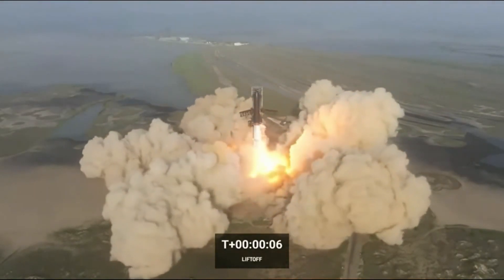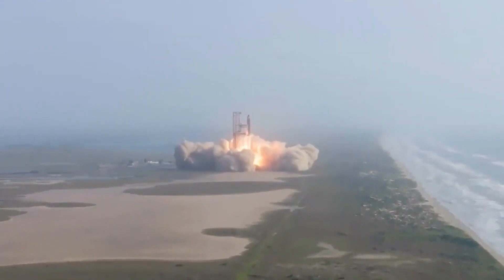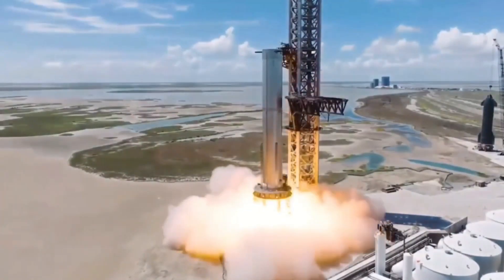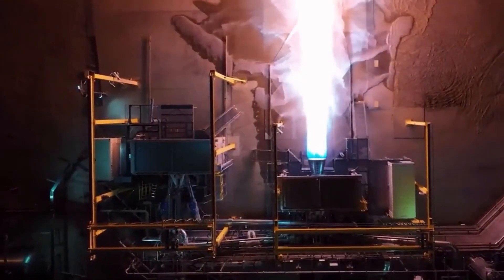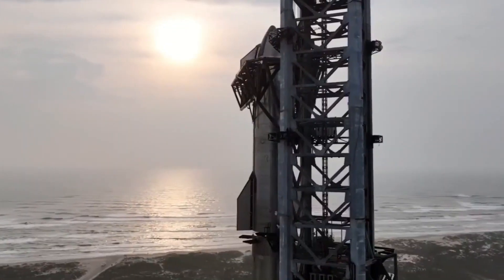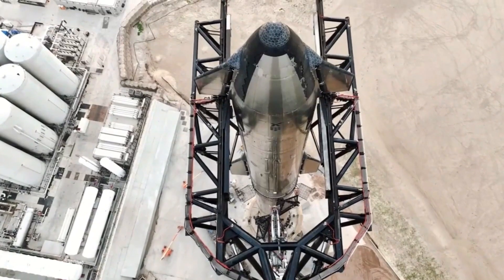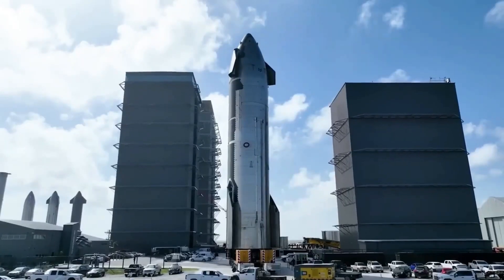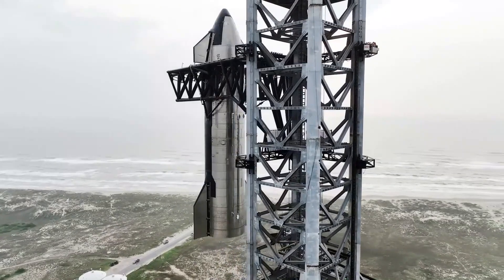Elon Musk Reveals SpaceX Is Making Major New Changes To Starship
Get ready for an exciting revelation as Elon Musk, the visionary CEO of SpaceX, unveils major new changes to the Starship, the company's revolutionary spacecraft designed for interplanetary travel. In this captivating video, we delve into the details of these groundbreaking updates and explore what lies ahead for SpaceX's ambitious rocket program.

Join us as we explore the cutting-edge advancements SpaceX is implementing in the Starship design. From enhanced propulsion systems to structural modifications, Musk's announcement promises to revolutionize space travel as we know it. We provide an in-depth analysis of these changes and their potential implications for the future of space exploration.